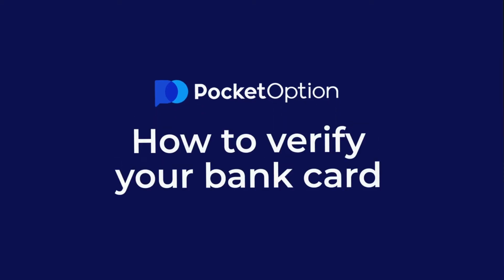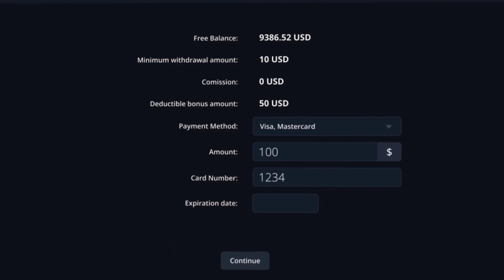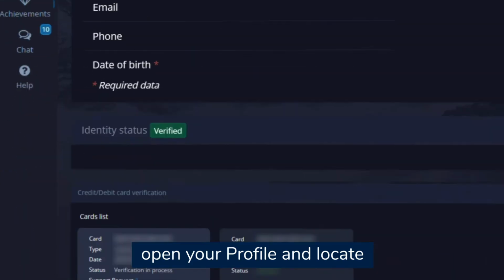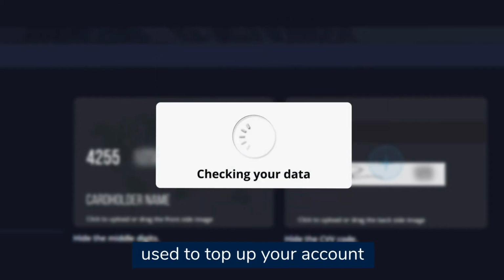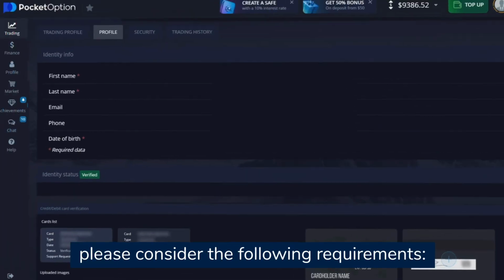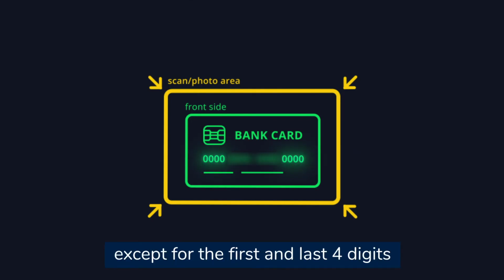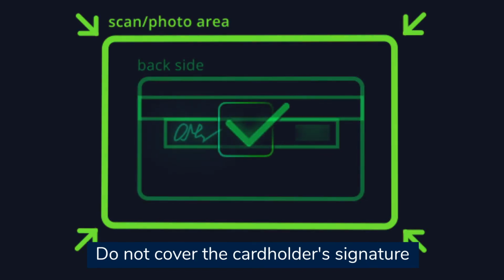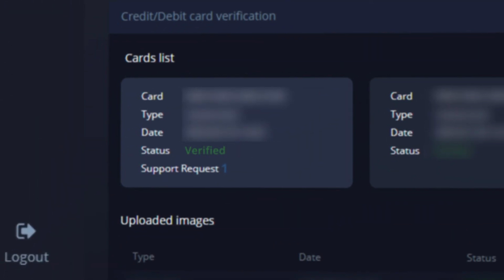How to Verify Your Bank Card | How to Trade on Pocket Option | Trading Tutorial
Today, we'll show you how to verify a bank card on Pocket Option, step by step. Discover the world of trading in less than one minute!

Explore more!